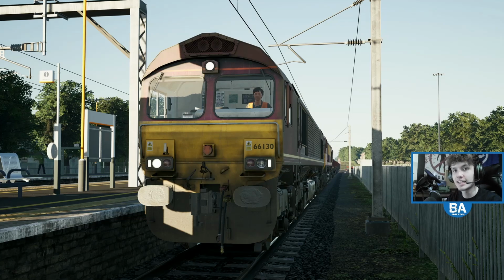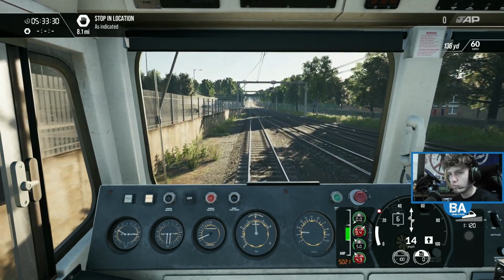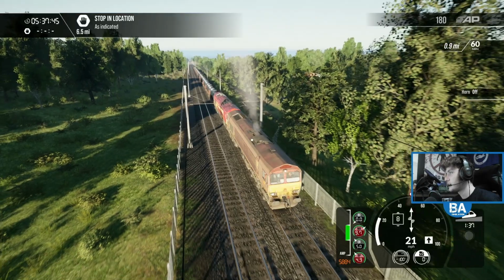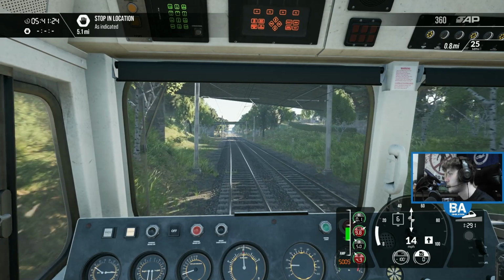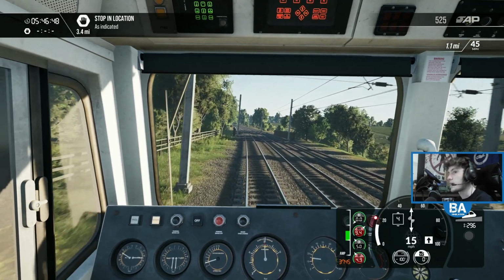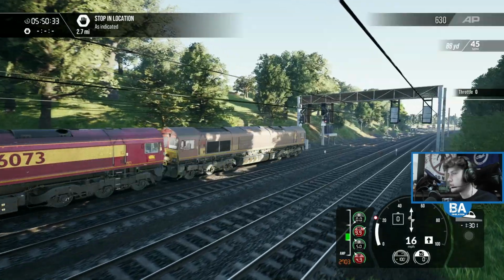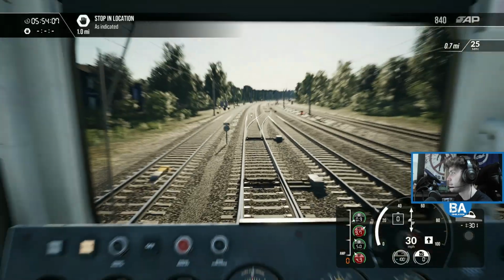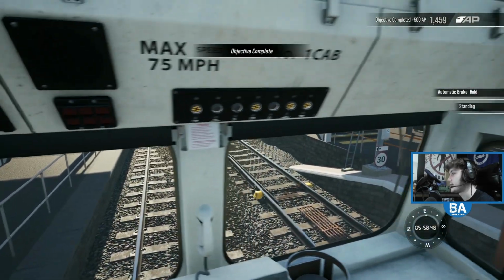Heavy Freight Up Lickey - Birmingham Cross City - Train Sim World 3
It's finally time, we're in the Class 66 for a bash up the Lickey incline...the steepest mainline gradient in the UK, will we make it with near enough 2000 tons? Hope you enjoy!

*Help us reach are sub goal of 9500 by November 30th, any help is greatly appreciated*